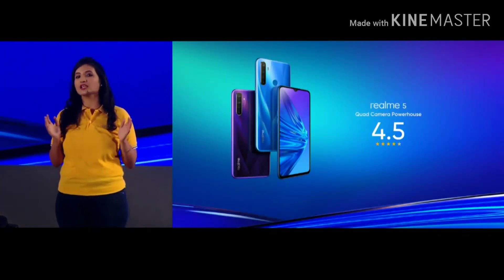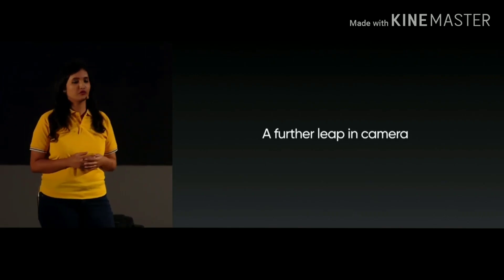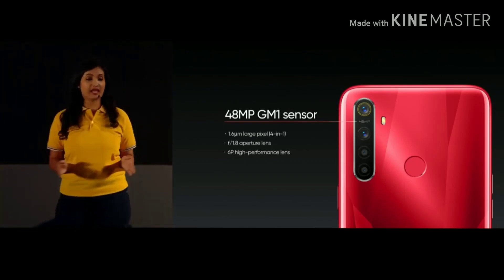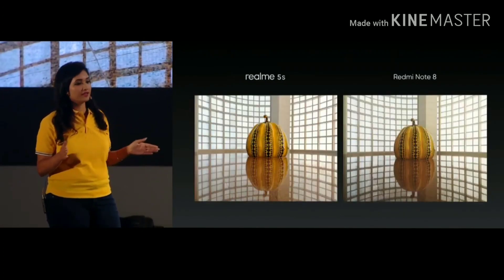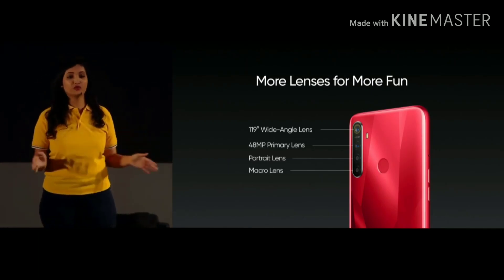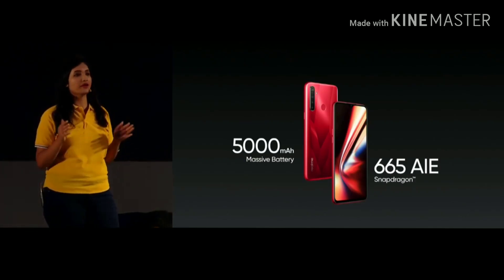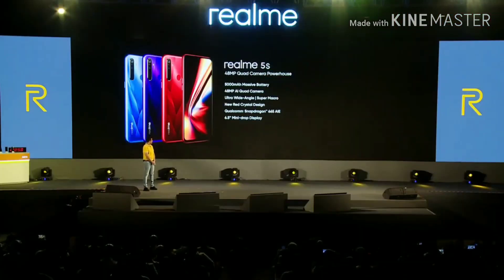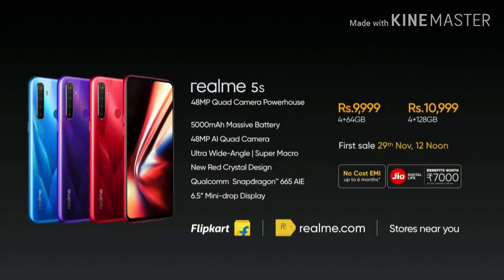Realme 5s launch event in india